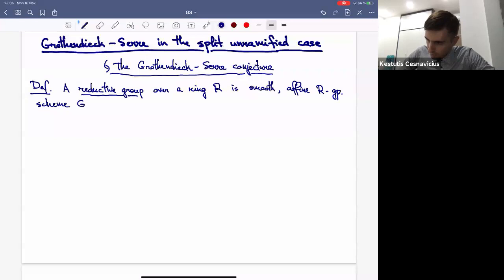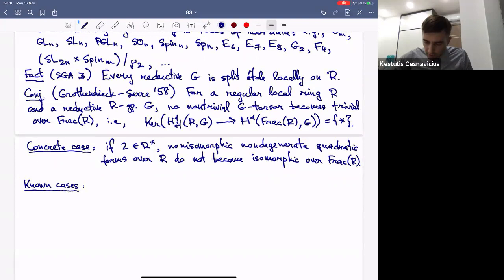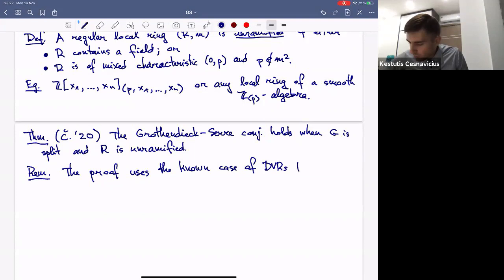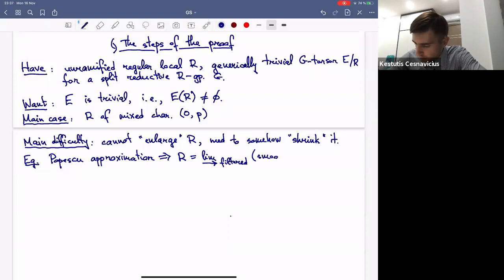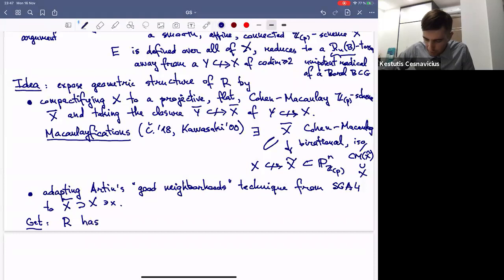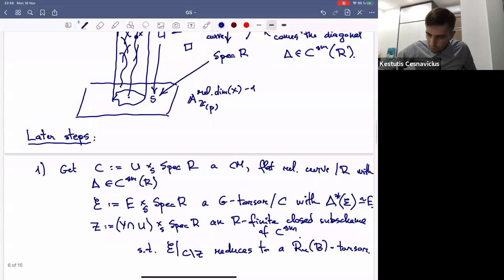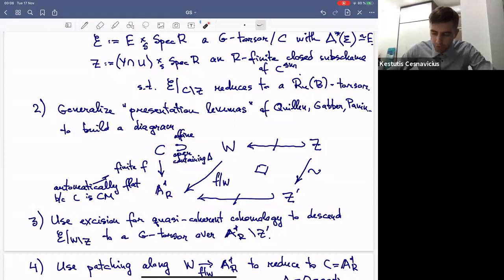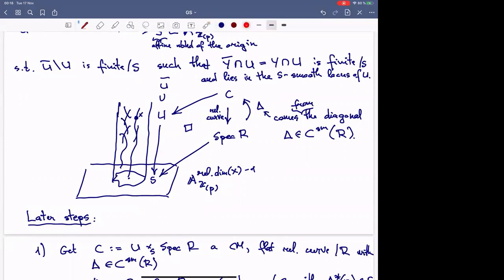Kęstutis Česnavičius, Grothendieck–Serre in the split unramified case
The Grothendieck–Serre conjecture predicts that every generically trivial torsor under a reductive group scheme G over a regular local ring R is trivial. We settle it in the case when G is split and R is unramified. To overcome obstacles that have so far kept the mixed characteristic case out of reach, we rely on the recently-established Cohen–Macaulay version of the resolution of singularities.